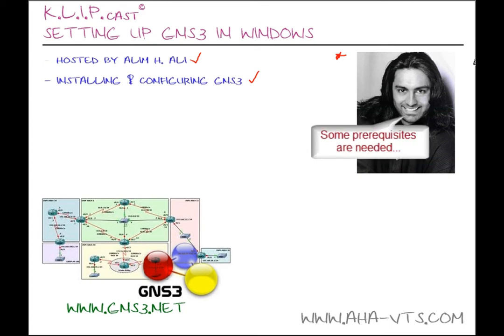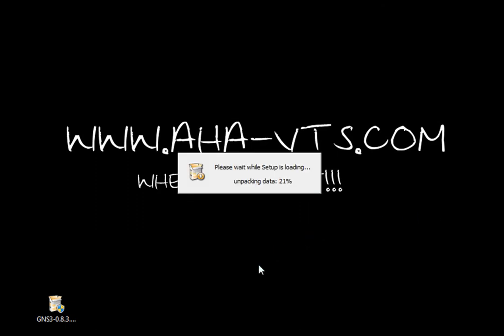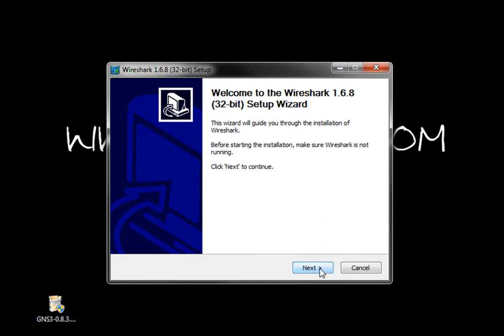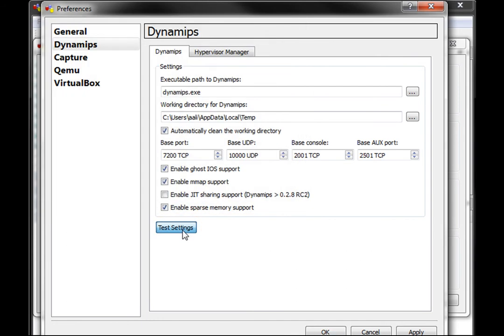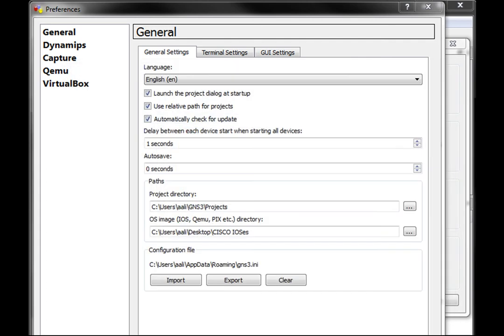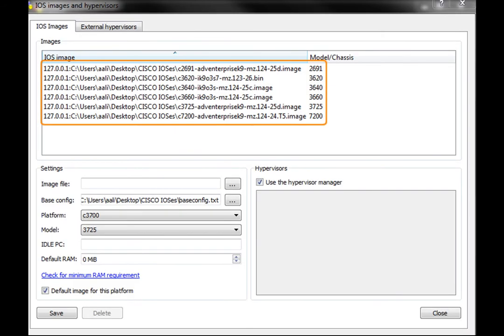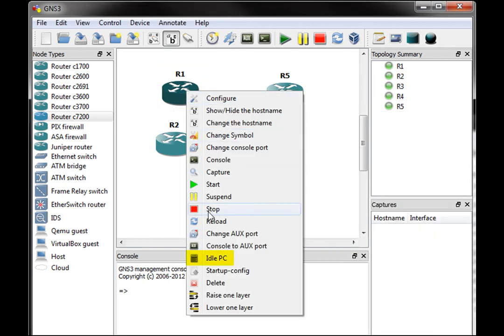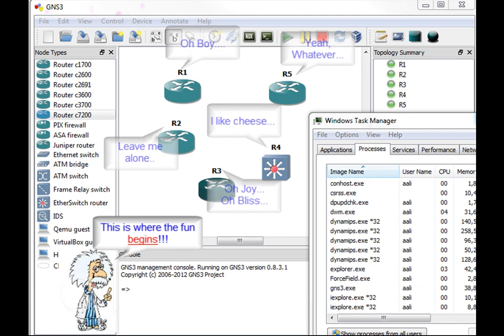AHA-VTS.com© K.L.I.P.cast© : Setting Up GNS3 in Windows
Hello Everyone!

aha-vts.com© brings you another K.L.I.P.cast©: How to setup GNS3 in Windows.  Many network professionals use GNS3 for a variety of thing, such as for testing, designing, and most of all - training!

Sit back as your host Alim H. Ali carefully, with detail, show you how to install and configure GNS3 to you in the Windows environment!